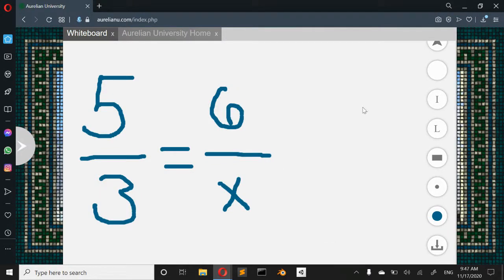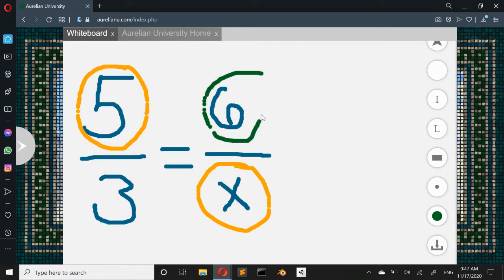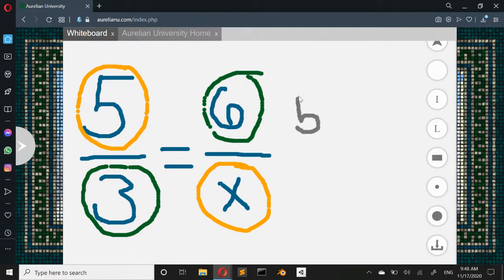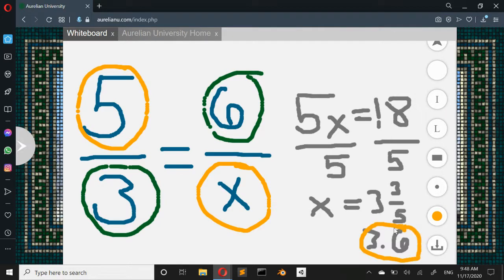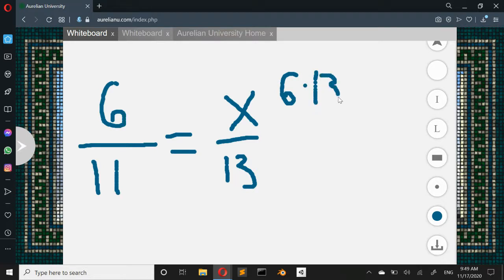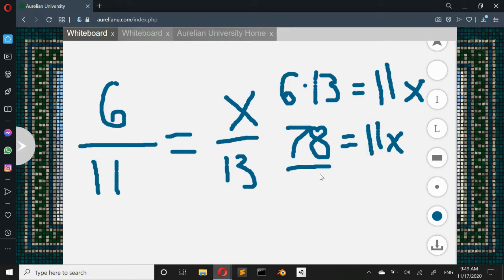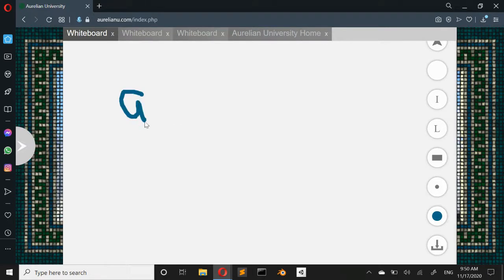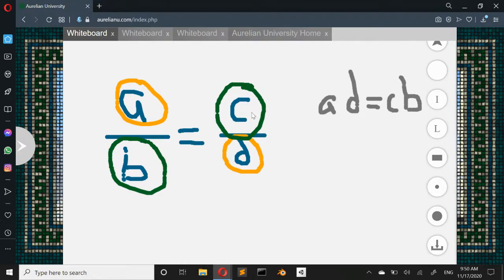Topics - Algebra: How To Cross Multiply To Find X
How to find x by cross-multiplication.